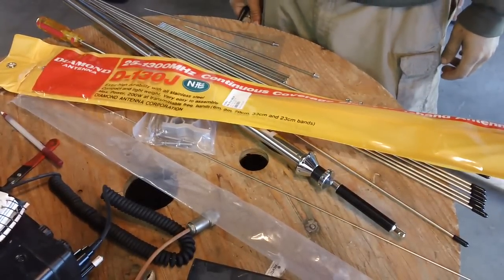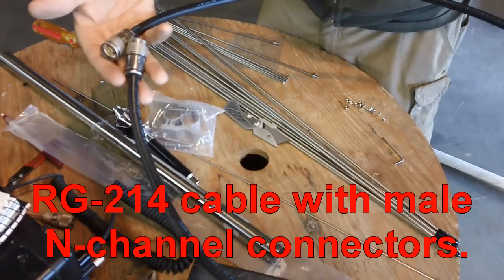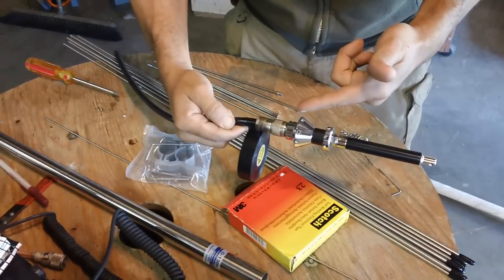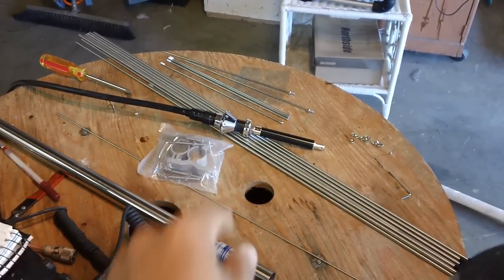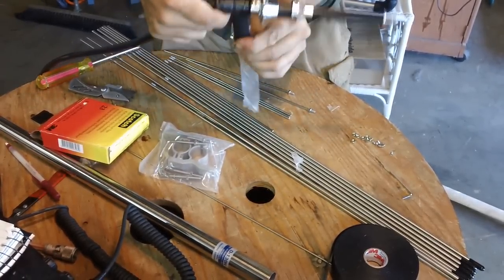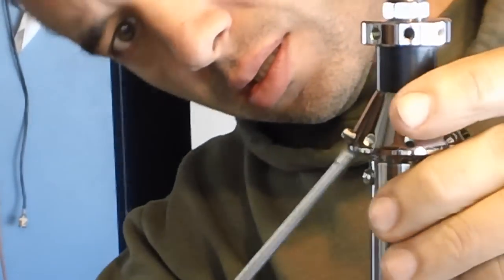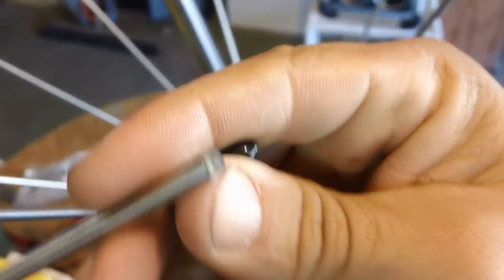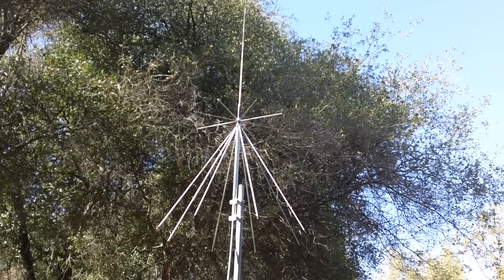Scanner Discone Antenna Assembly For Home Comm Center.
New equip came in for my home comm setup, quick video on assembly of the Diamond D130NJ discone antenna.
For scanning a wide band of frequencies. This antenna could also be used as a no frills, no tuning required, instant backup antenna for transmit & receive purposes.Capable of transmitting on most amateur frequencies on VHF, UHF and 800 Mhz public safety channels. Though not as efficient as a dedicated tuned antenna but a viable backup. Sort of like the multi-tool of antennas.